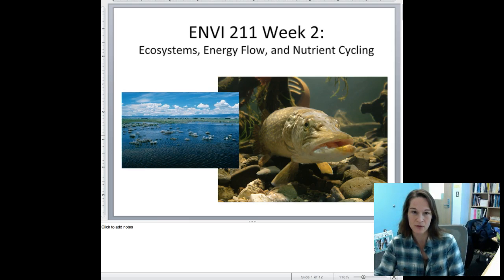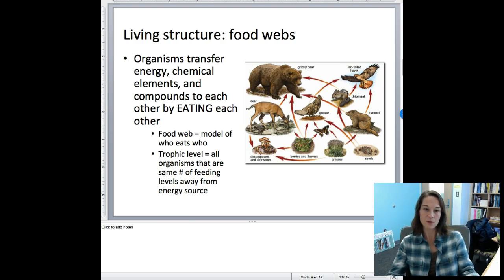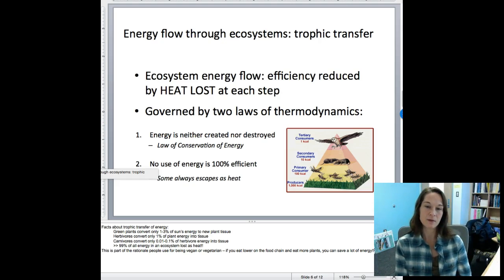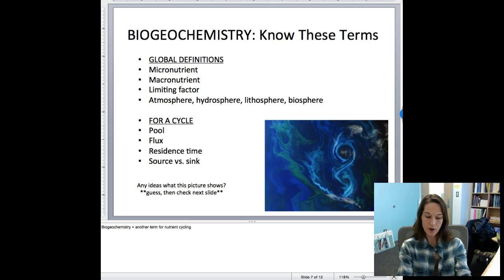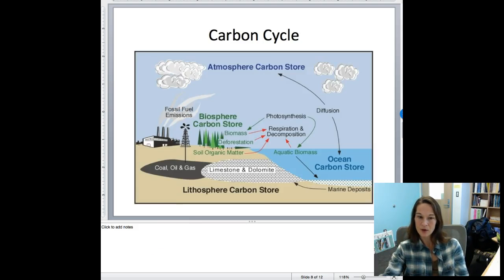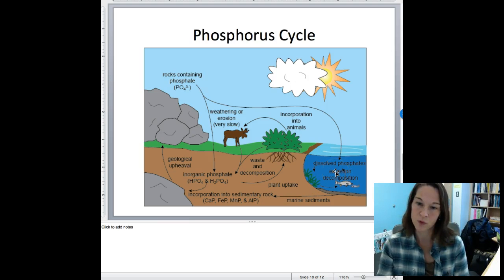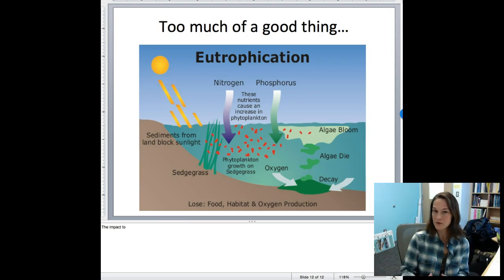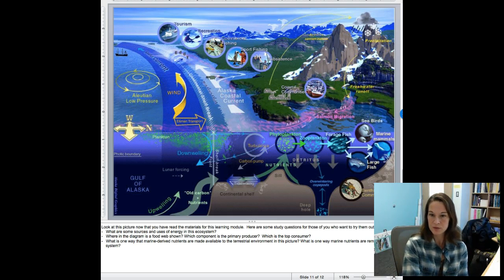ENVI 211_Spring 2017_Week 2